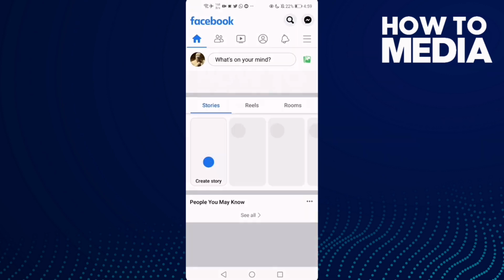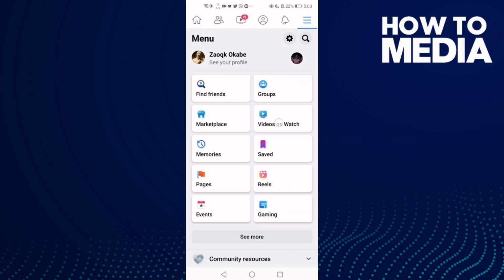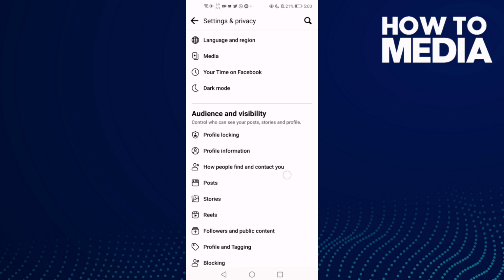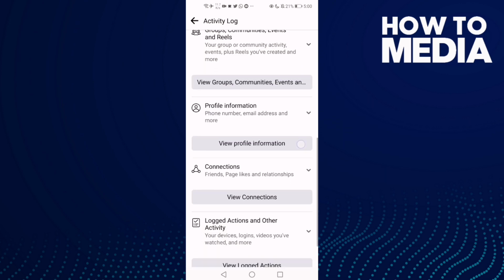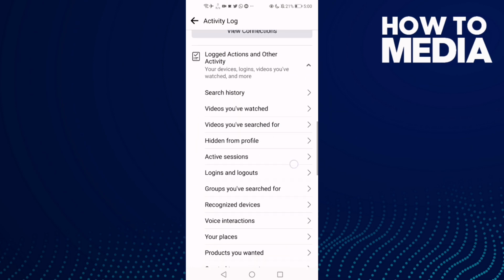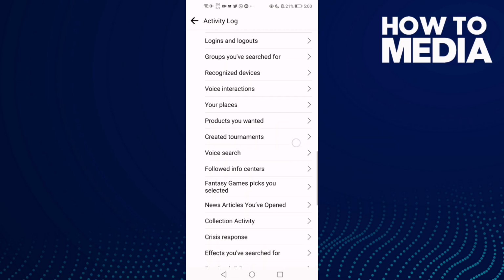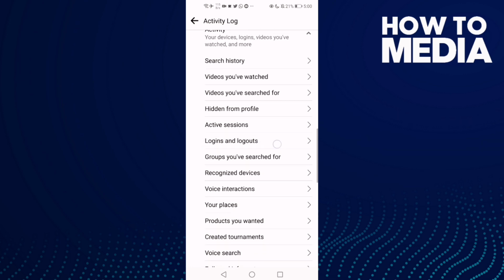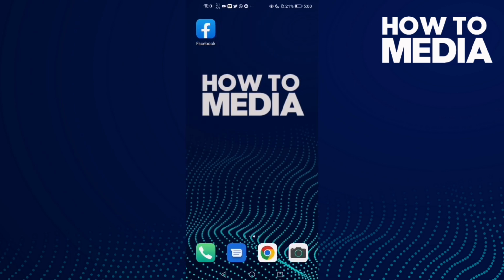How to Review Logins And Logouts on Facebook Mobile App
in this video we discuss :